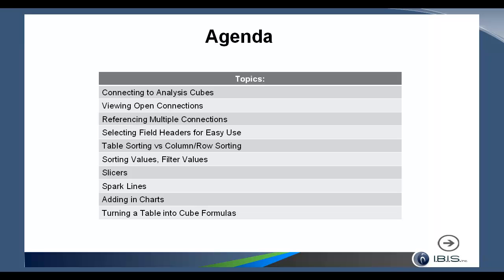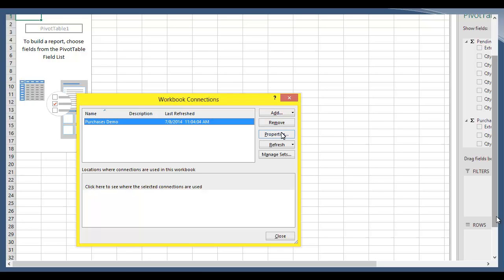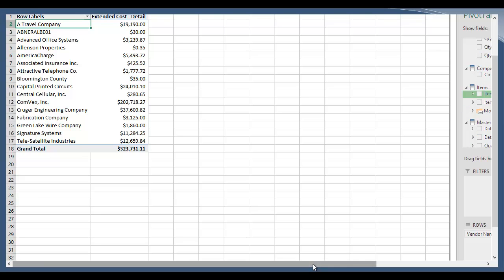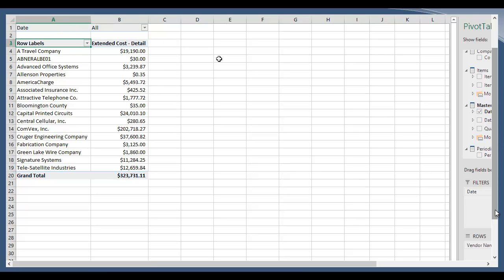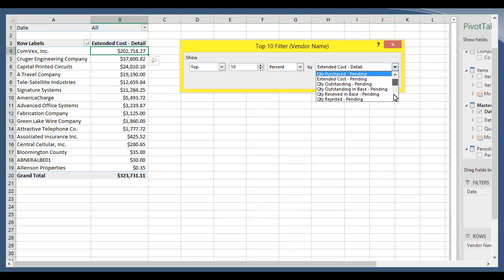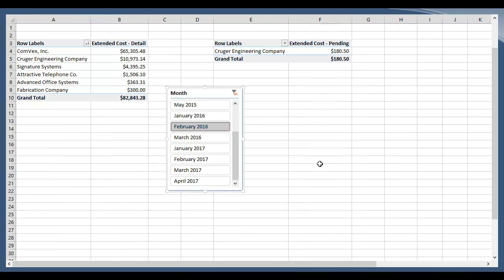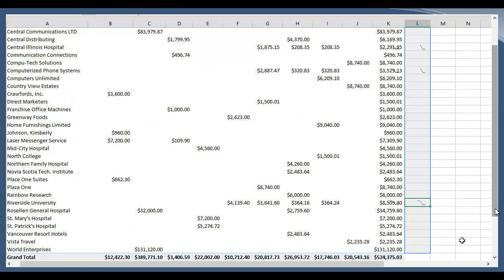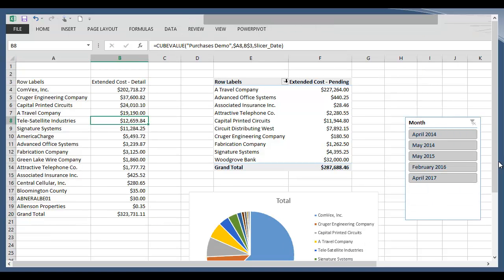Tips & Tricks for Getting the Most Out of Your Analysis Cubes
Find out about the new features and  learn beneficial tricks for connecting and navigating in Analysis Cubes for Excel.